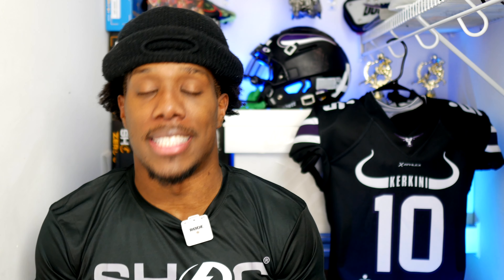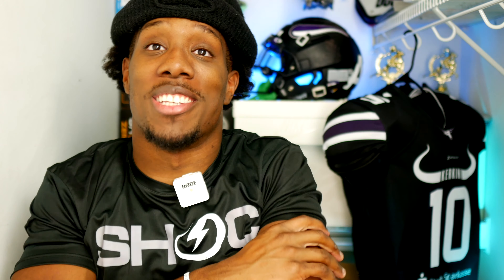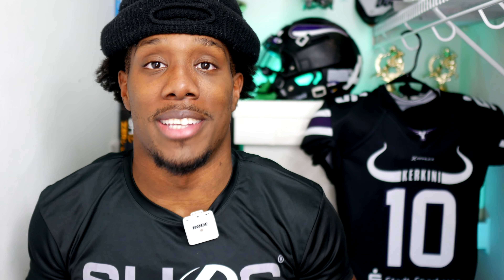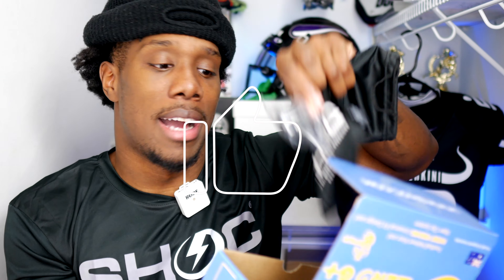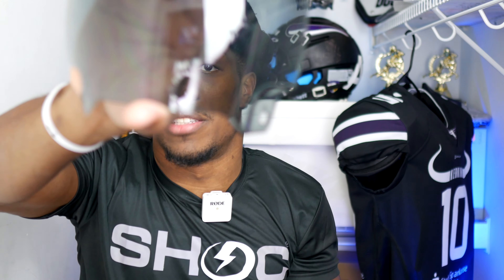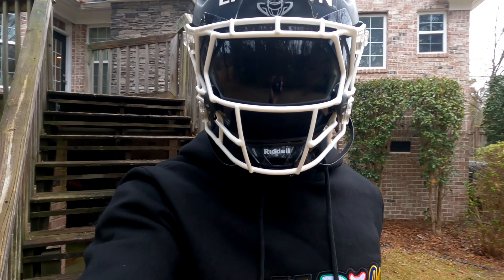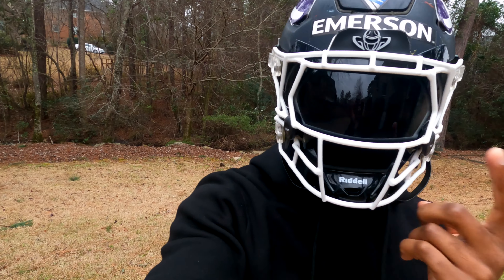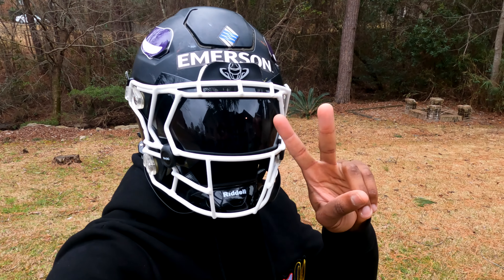IS IT REALLY THAT DARK?? SHOC ZERO G+ 20% SMOKE BLACKOUT VISOR....UNBOXING/REVIEW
This is a unboxing/review of the new SHOC ZERO G+ 20% SMOKE BLACKOUT VISOR.. This is suppose to be the darkest visor SHOC is capable of making. Let me know if you copping or not.

I feel it could've been a little darker after i did the review but its still DARK

TeamSHOC_JM
TeamSHOC_JM
TeamSHOC_JM

Lens: Sigma 16m 1.4
Camera: Panasonic Lumix G85
Chest Cam: GoPro Hero 9 Black
Drone: Mavic Air 2s